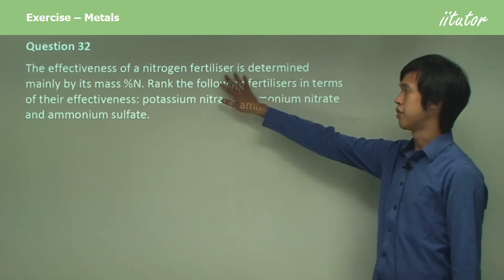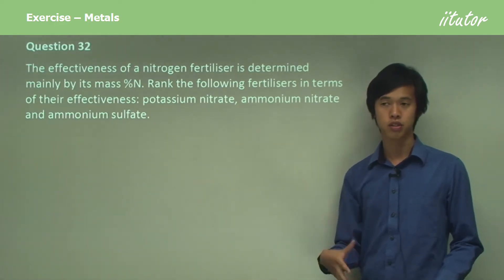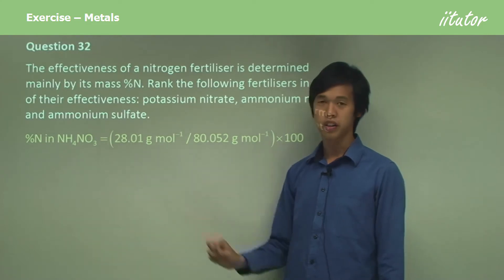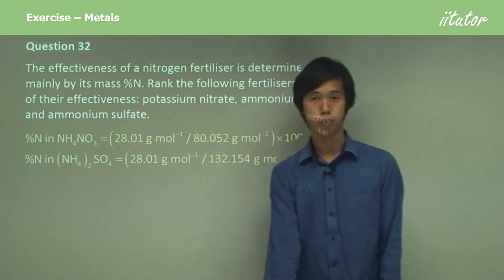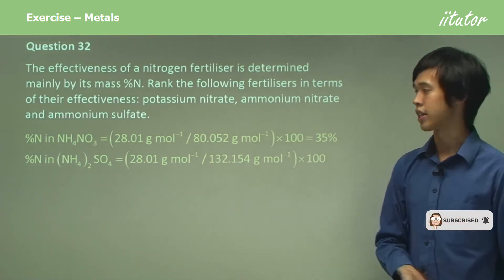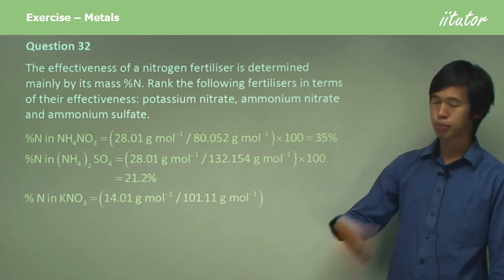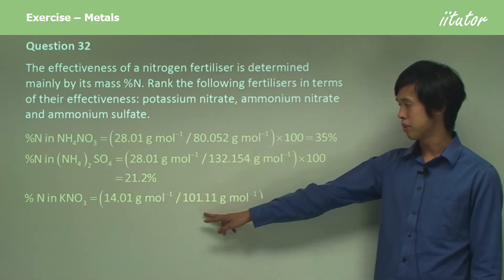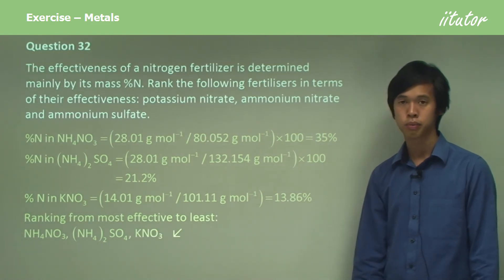💯 Rank Fertilisers by Effectiveness: Potassium Nitrate, Ammonium Nitrate, Ammonium Sulfate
Question 32

The effectiveness of nitrogen fertilizer is determined mainly by its mass %N. Rank the following fertilisers in terms of their effectiveness: potassium nitrate, ammonium nitrate and ammonium sulfate.

Answer:
%N in NH4NO3 = (28.01 g mol^-1 / 80.052 g mol^-1) x 100 = 35%
%N in (NH4)2SO4 = (28.01 g mol^-1 / 132.154 g mol^-1) x 100 = 21.2%
%N in KNO3 = (14.01 g mol^-1 / 101.11 g mol^-1) = 13.86%
Ranking from most effective to least:
NH4NO3, (NH4)2SO4, KNO3